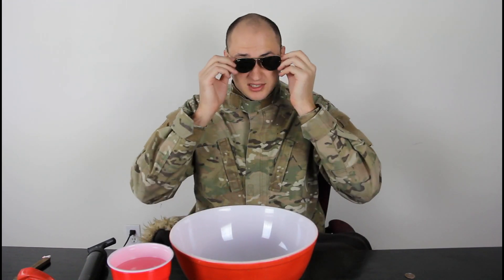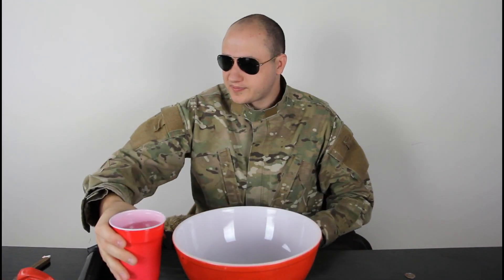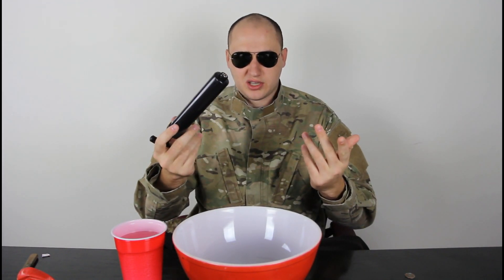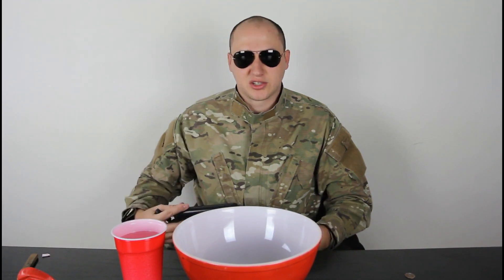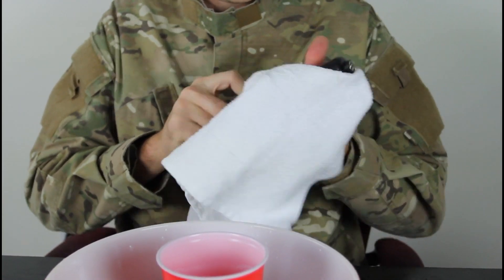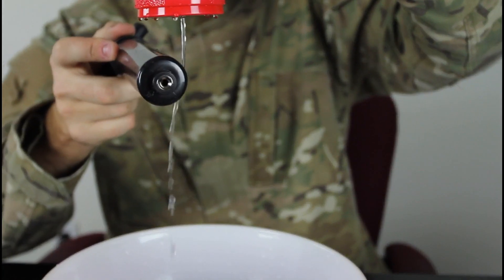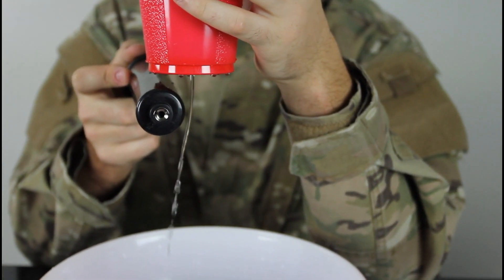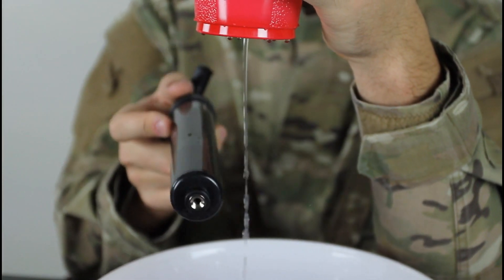Static Electricity and Water Experiment